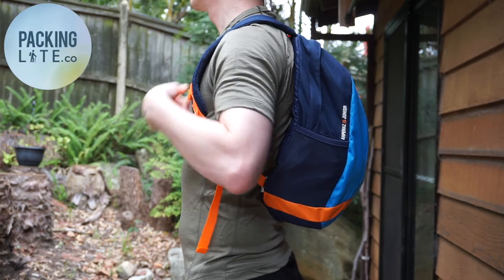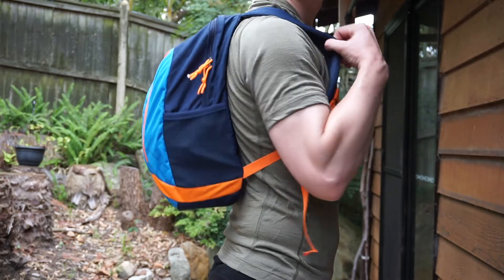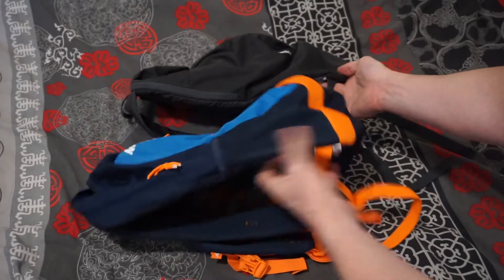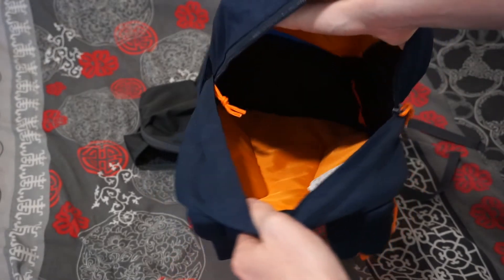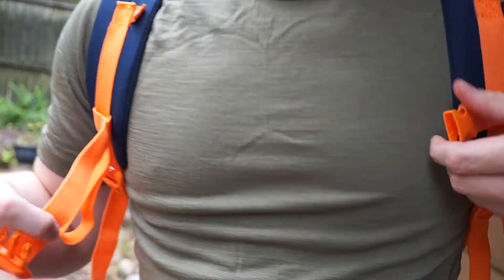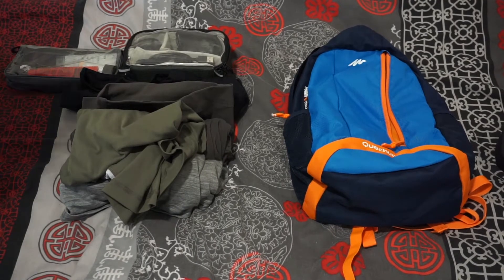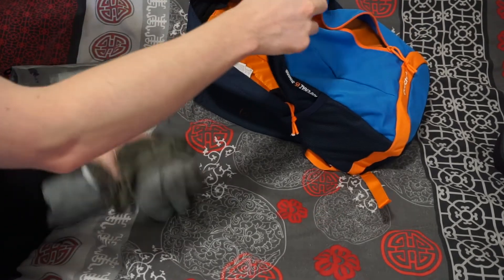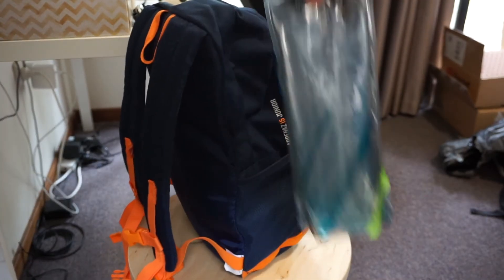Decathlon Quechua Arpenaz 15 Junior Review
A review of the Quechua Arpenaz 15 from Decathlon. Is this bag only for juniors? It may be more versatile than you think.